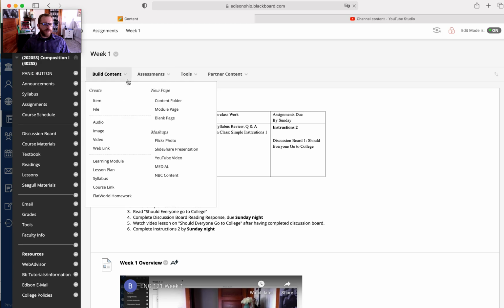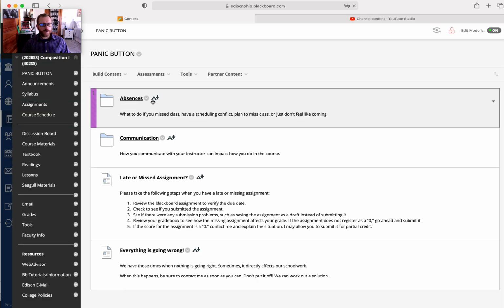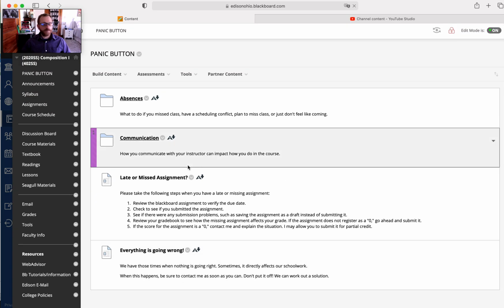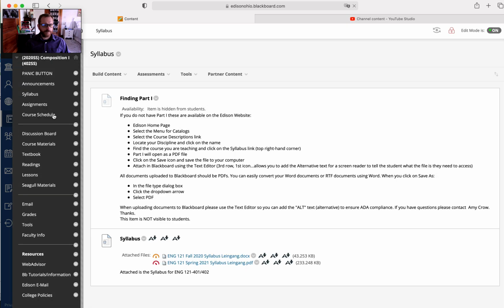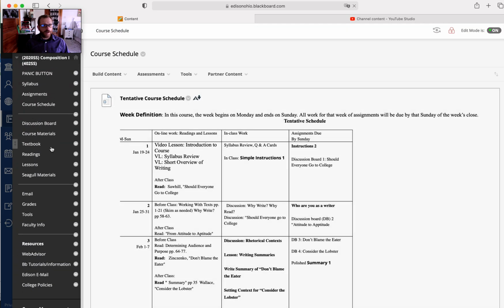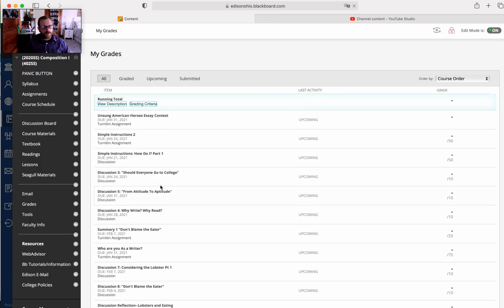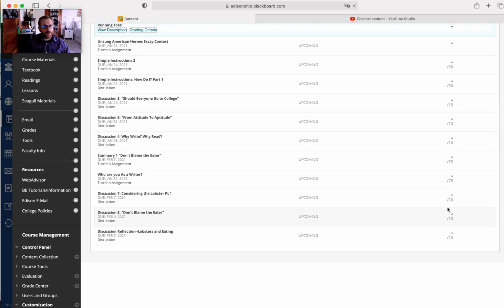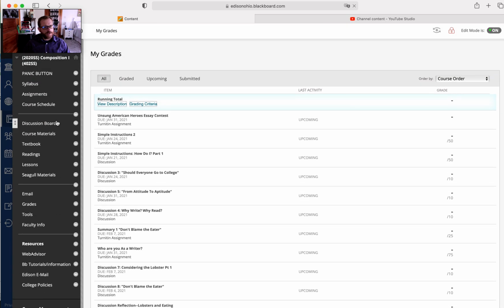ENG 121 SS 21 Course Tour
This video takes you through the ENG 121 Blackboard course.